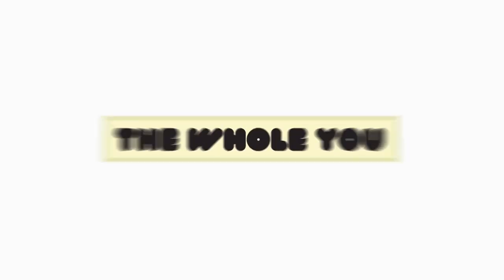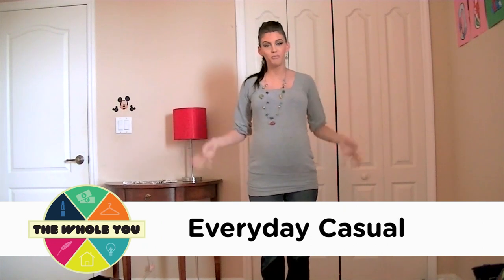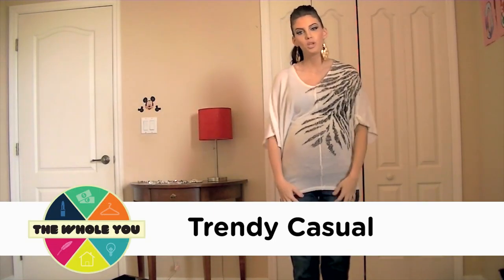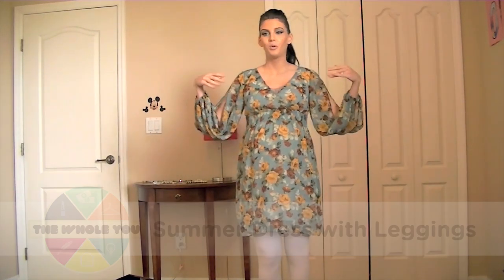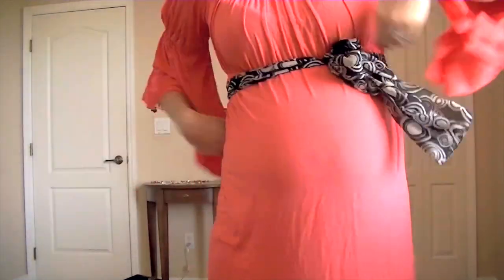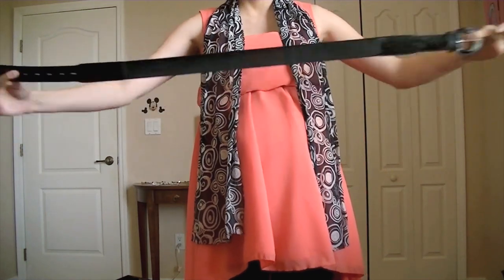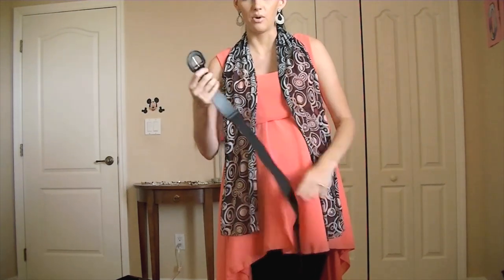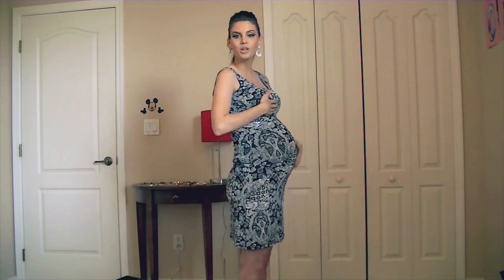The Whole You: How to Rock the Bump + Kindle Giveaway!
The Whole You is a show that gives tips and tricks for feeling more whole, inside and out.

In Episode One, Courtney shows us how to look amazing while sporting a baby bump.  Check out this video to see six different adorable looks that you could DIY without having to buy maternity.

 -- WE'RE GIVING AWAY A KINDLE PAPERWHITE! --

Enter to win a Kindle Paperwhite courtesy of MomPulse.

and leave a comment letting us know which of Courtney's looks you like best!